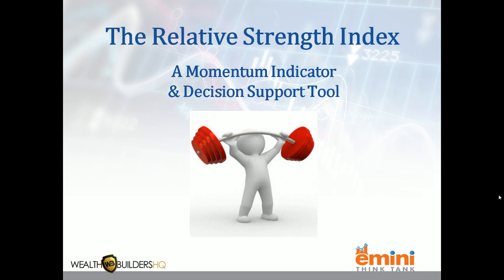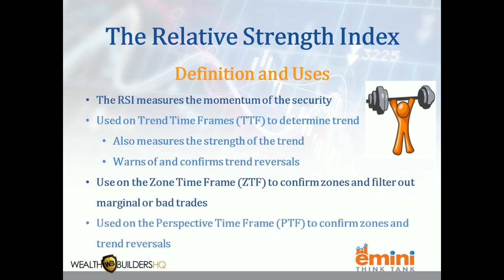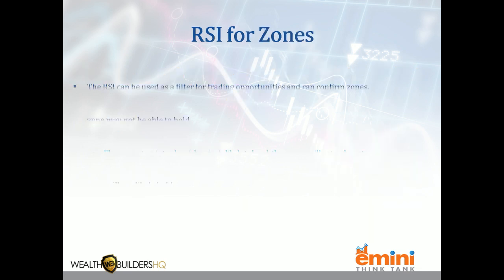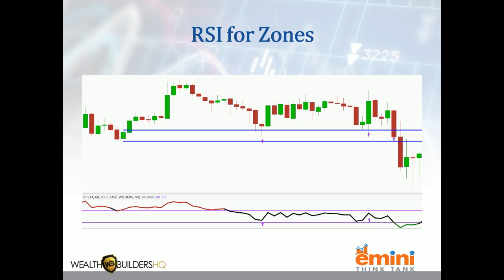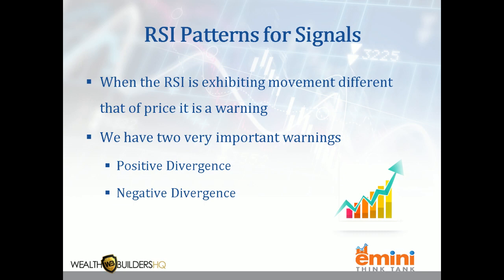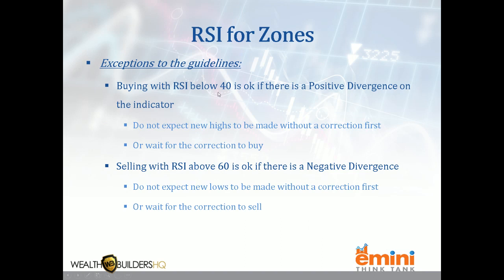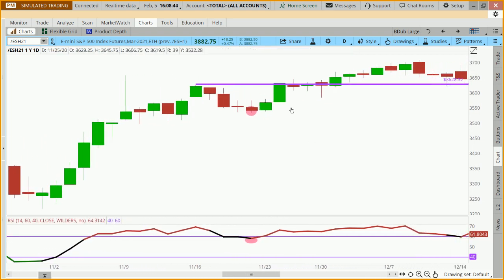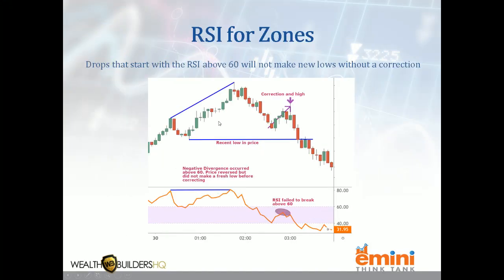RSI as a Trade Filter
This video described how to use the popular RSI as a filter for your trading and as a decision support tool.